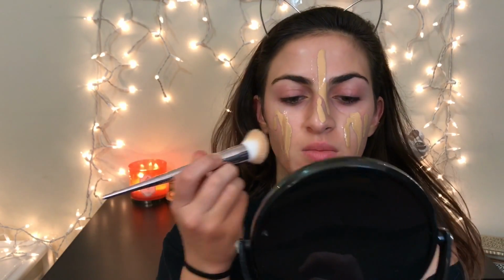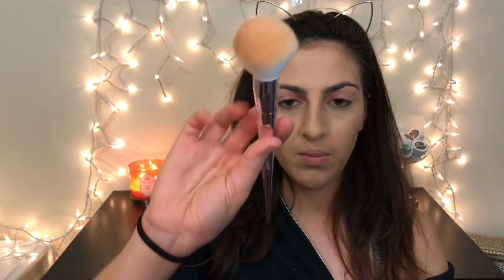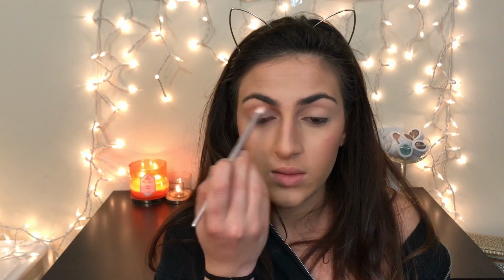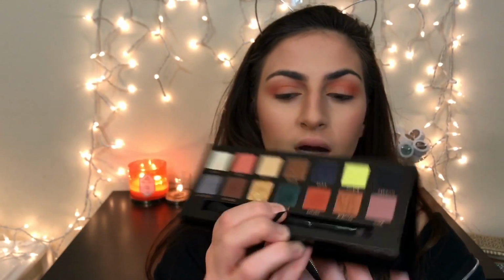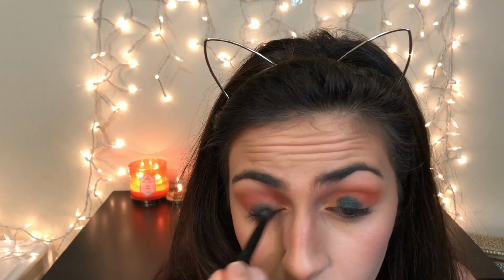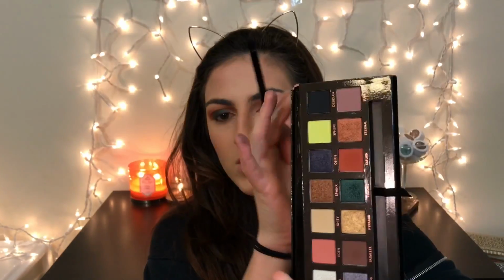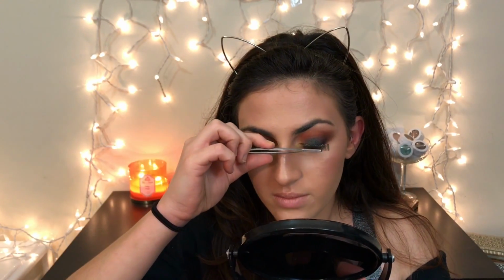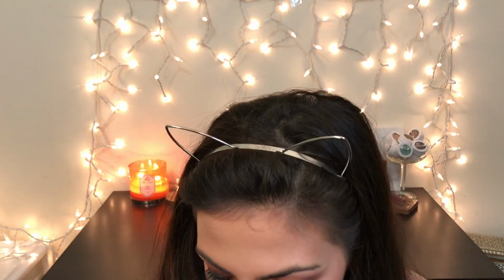Using 10 Shades from ABH Prism!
Hi guys! It was really fun playing with this palette, even with the technical difficulties. Let me know what other palettes or looks you want to see next on my channel!

Products Used

Face:
Tarte Marine Boosting Mist
NYX Total Control Drops
Tarte Shape Tape
Wet&Wild Contouring Palette
Rimmel Stay Matte Powder Translucent
Milani Baked Blush in Luminoso
Colour Pop highlighter in Wisp
Gerard Cosmetics Slay All Day in Jasmine

Eyes:
Too Faced Shadow Insurance
ABH Prism
Doucce Cosmetics black kohl liner
Kat Von D Trooper liner
Smashbox Full Exposure mascara
Maybelline Brow Precise in Dark Brown

Lips:
NYX lip liner in Natural
Tarte Tartiest Lip Paint in Salty